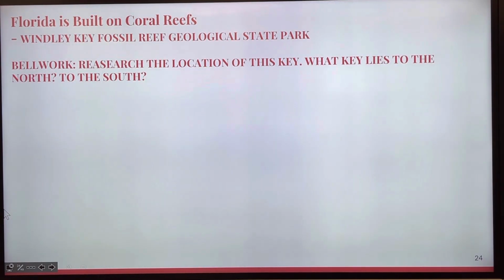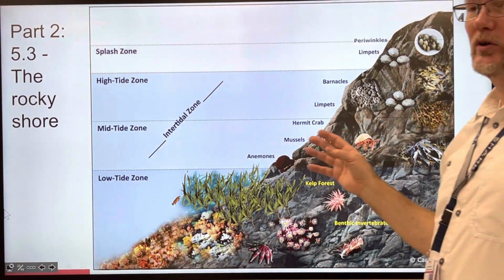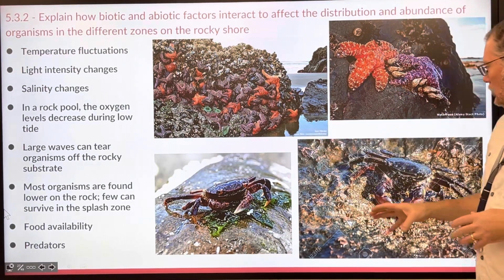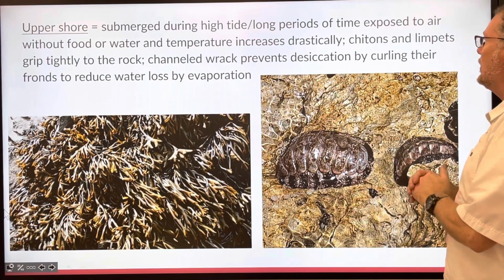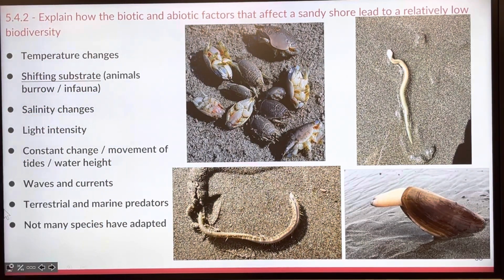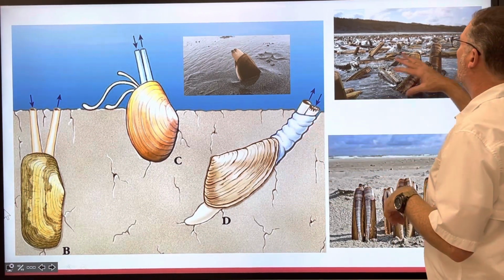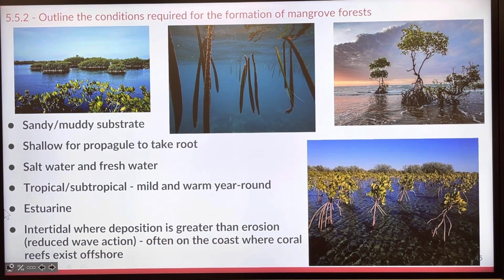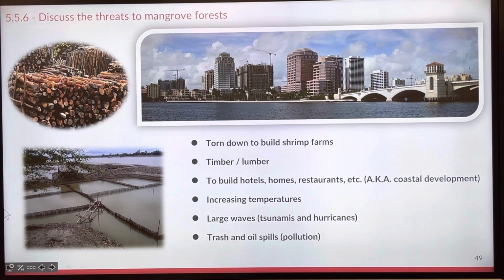AICE Marine, Unit 5 - Part 2